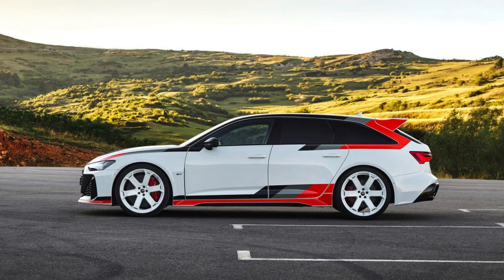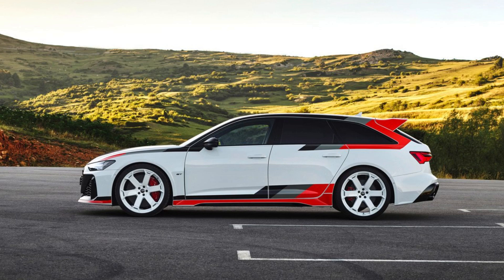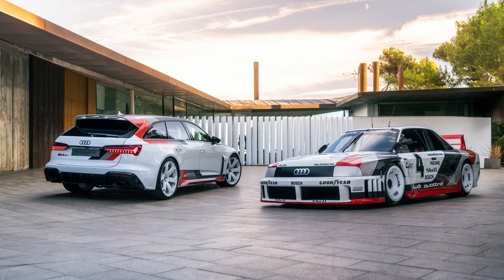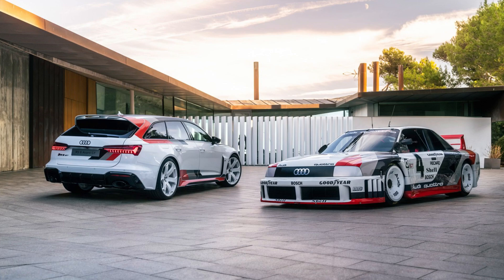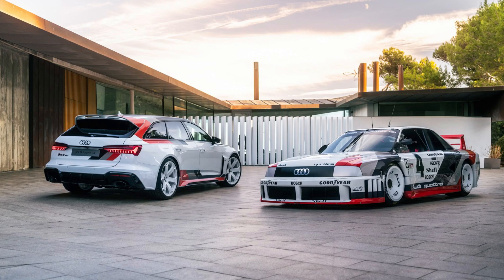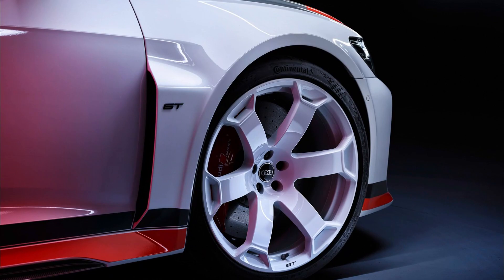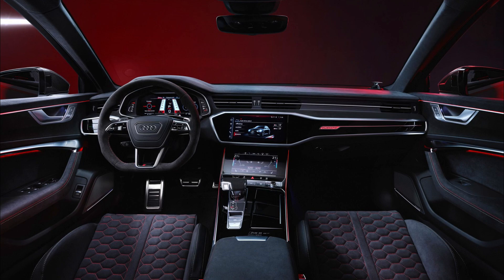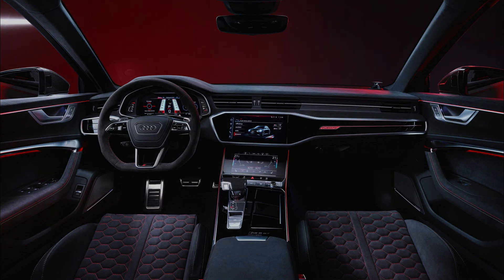2025 Audi RS6 Avant GT Brings Distinctive IMSA GTO Look to the Street | S7Car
Featuring twin spoilers and distinctive white-painted wheels, Audi's 621-hp high-performance wagon will be limited to 660 copies.